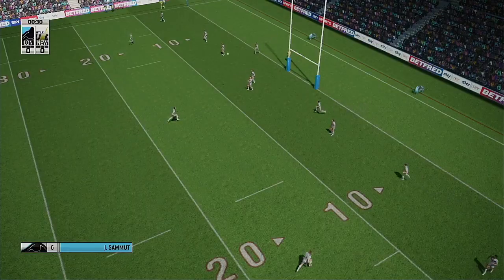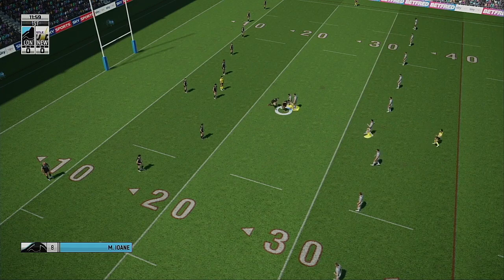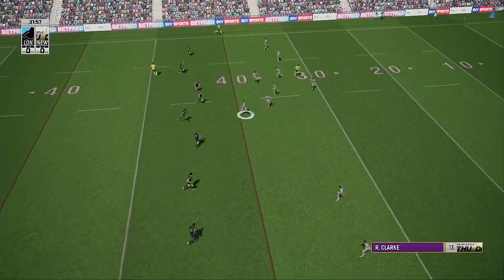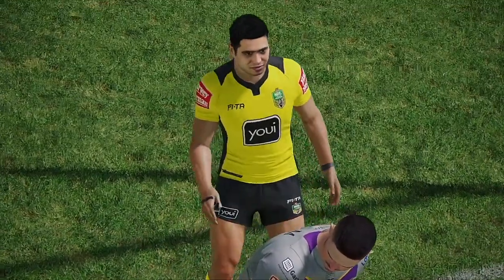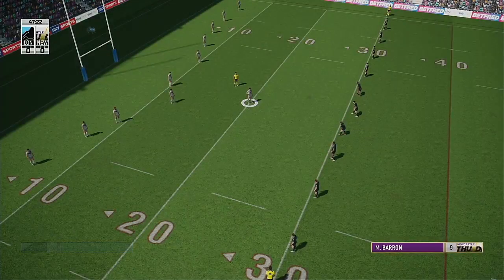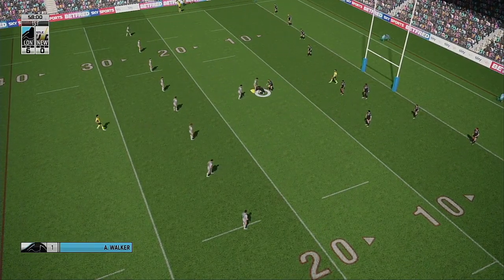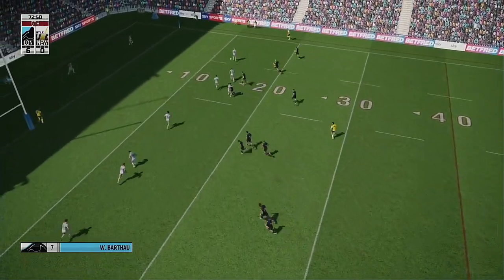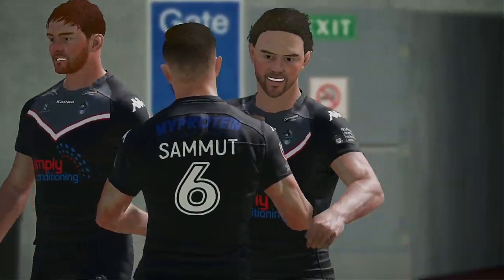SUPER LEAGUE 2020 Season Round 3 London Broncos VS Newcastle Thunder